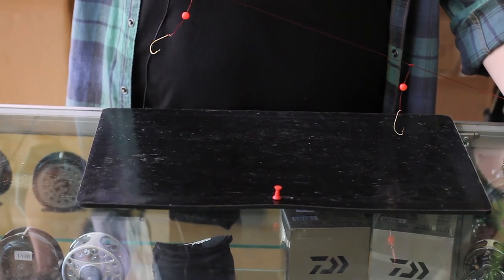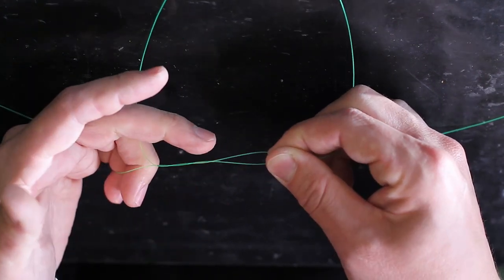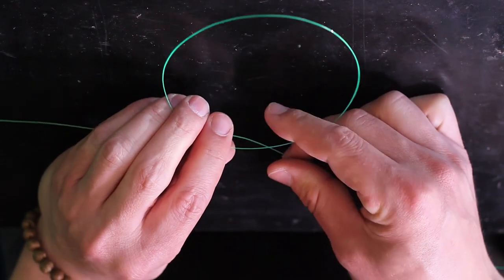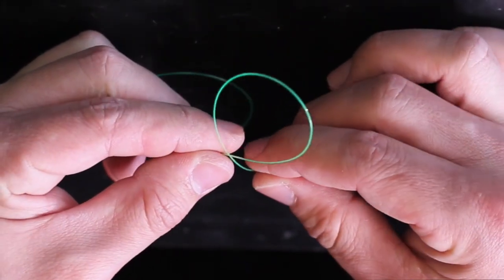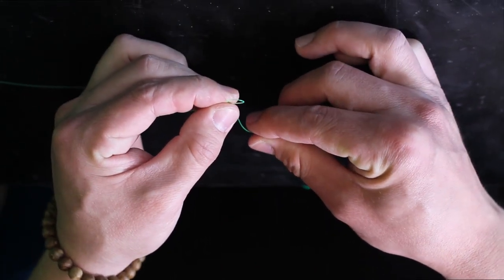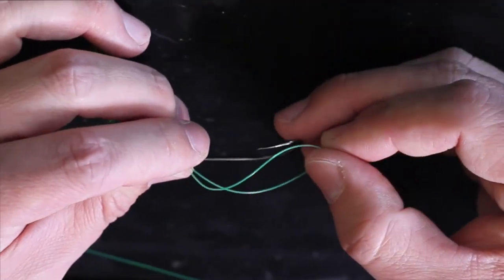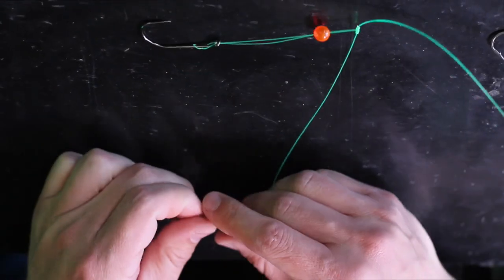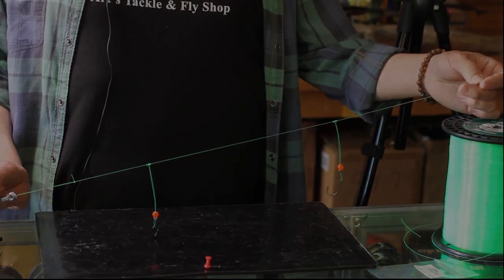How to tie a HIGH LOW RIG (Striper Slayer!!)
How to tie a basic high low rig step by step. This is a very effective rig to catch fish of all size and types. Works well in salt and freshwater.

Pro Tips (review tips after watching the video):

1. When cinching the dropper loops (and really most knots) do so slowly, lube with water or saliva and do not cinch as tight as possible. You weaken the line and cause heat abrasion if you try to muscle the knot.

2. if you want a 3 inch loop at the end, make sure your loop is about 6 inches long before you start the twists and tightening. The loop shrinks when it is knotted!

3. Make sure you keep the hooks faced upward with the pointy tip facing the top loop that will connect to your main line. This helps increase likelihood of hook ups.

4. Use the right size hook for the species you are targeting!

5. Experiment with how  much space between the bottom dropper loop and your weight. Sometimes you want to target fish that are a bit higher then dead bottom.

Comment if you have questions! Let us know if you want to see more videos like these.

Art’s Tackle & Fly Shop
161 Main St